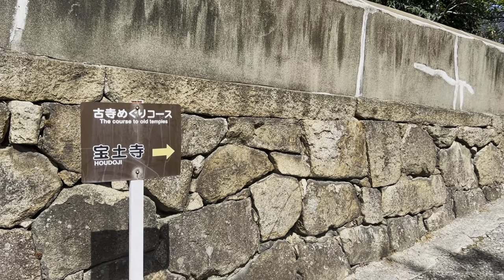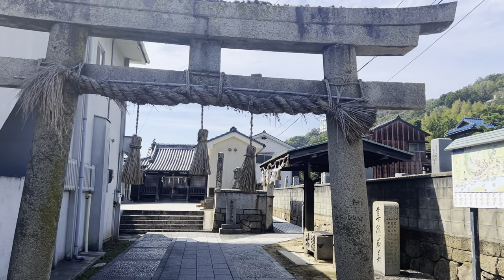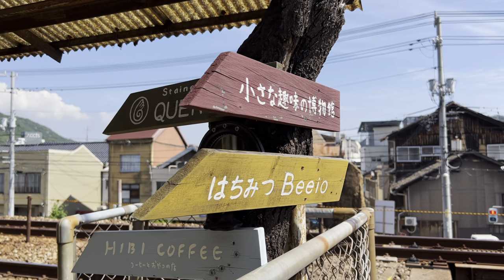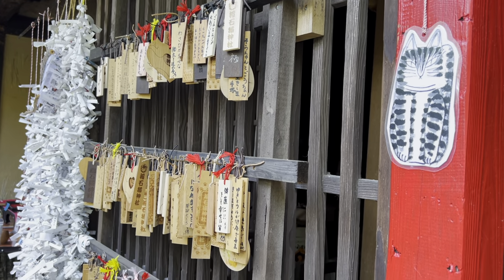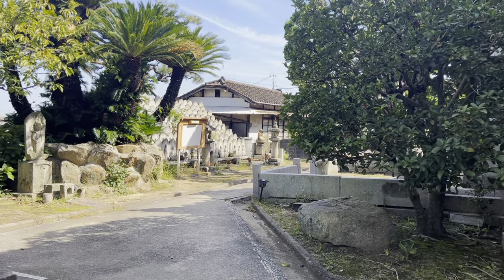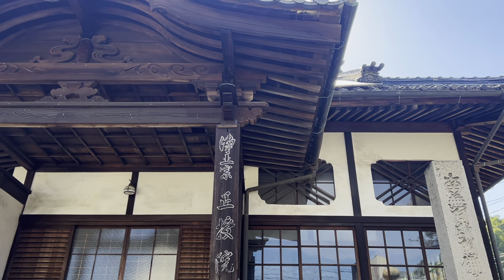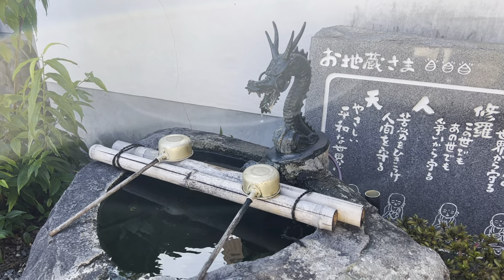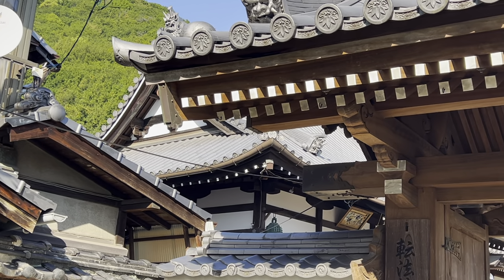Visiting 25 Japanese Temples | Onomichi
Visiting all 25 temples on the Temple Walk in Onomichi, Hiroshima Prefecture. It was a little challenging to visit all of them but I felt a nice sense of achievement afterwards! I tried my best with pronouncing the temple names but I'm sure I butchered some of them...